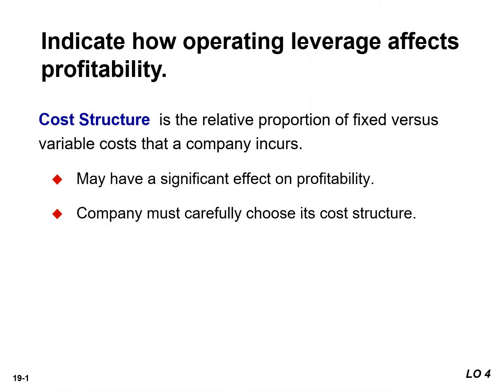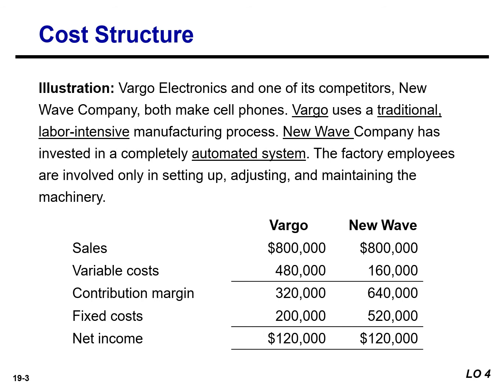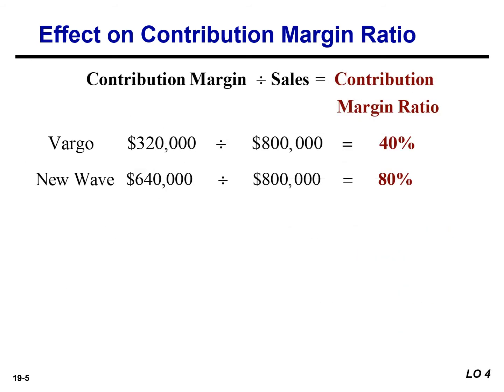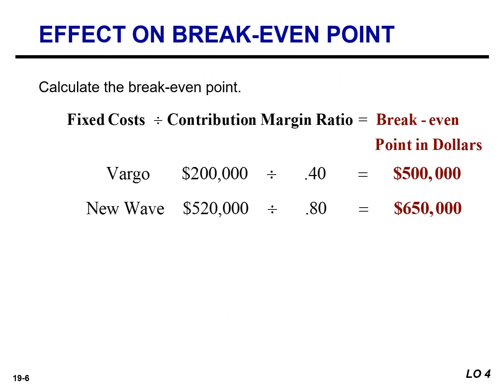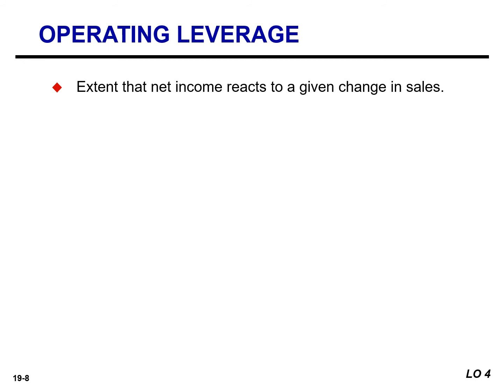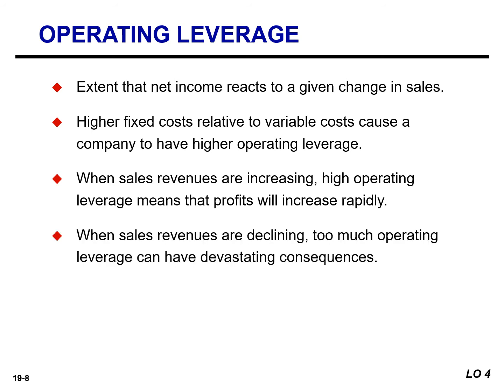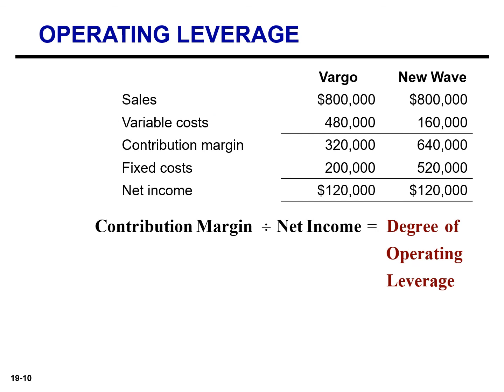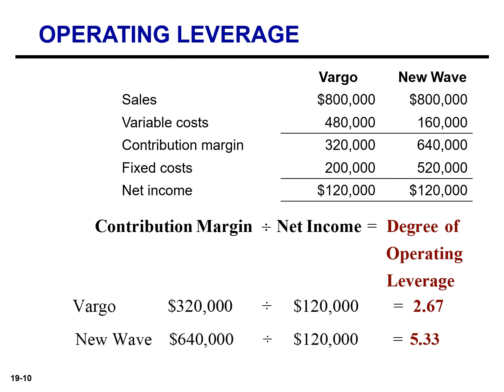Operating Leverage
Operating leverage refers to the degree to which a company's net income reacts to a change in sales. Operating leverage is determined by a company's relative use of fixed versus variable costs. Companies with high fixed costs relative to variable costs have high operating leverage. A company with high operating leverage experiences a sharp increase (decrease) in net income with a given increase (decrease) in sales. The degree of operating leverage is measured by dividing contribution margin by net income.